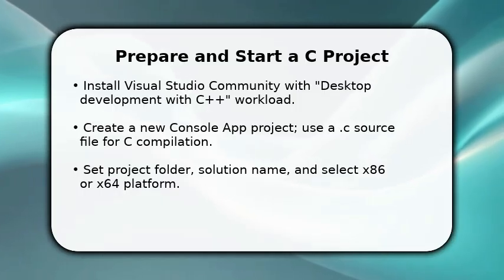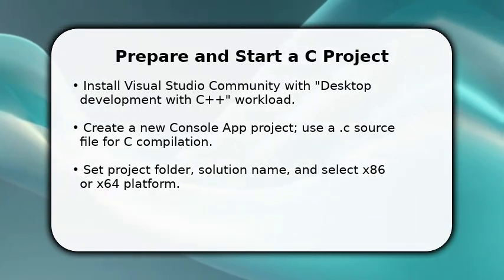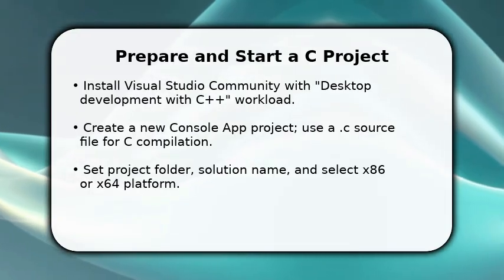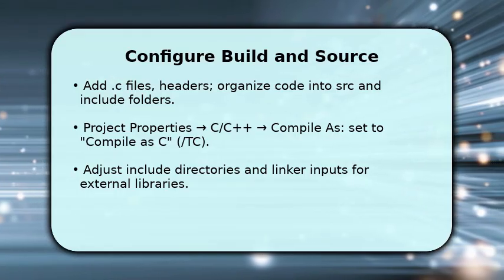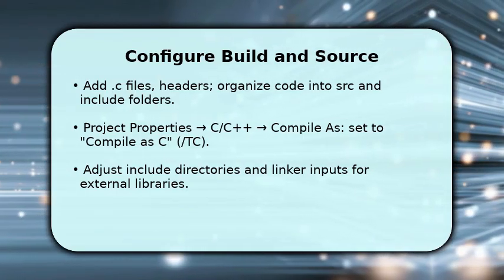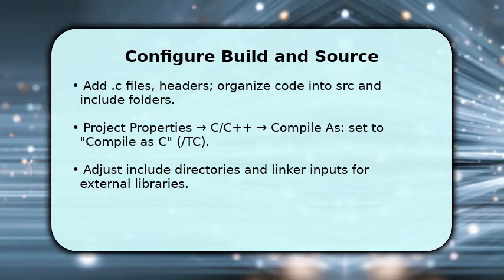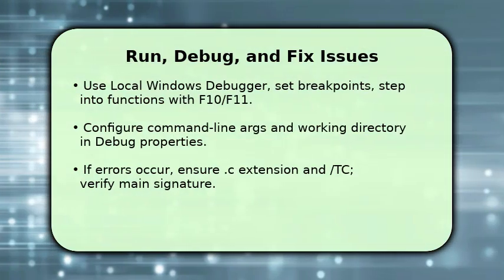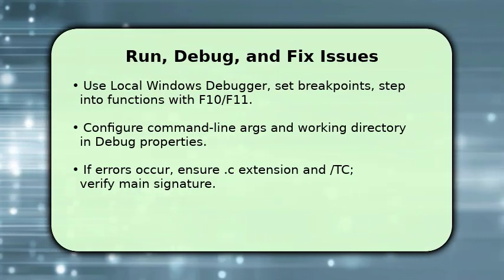How to Use Microsoft Visual Studio for C Programming (full Guide)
Dive into the world of C programming within Microsoft Visual Studio in this comprehensive guide. Learn step-bythy techniques for setting up your development environment, writing clean and efficient code, debugging applications effectively, and optimizing performance with best practices tailored specifically to Windows platforms.

Microsoft Visual Studio, C Programming Guide, Development Environment Setup, Debugging C Code, Optimize Performance in VS for C

.NET Developers,